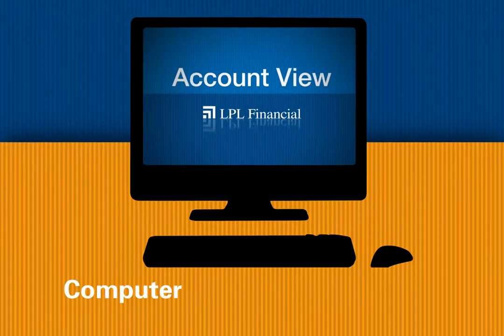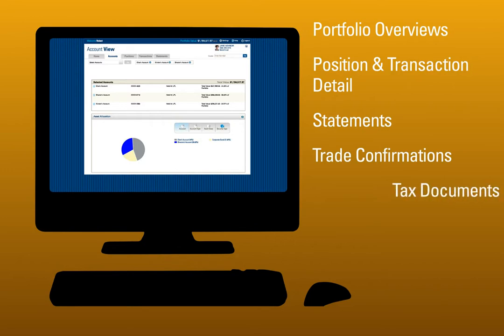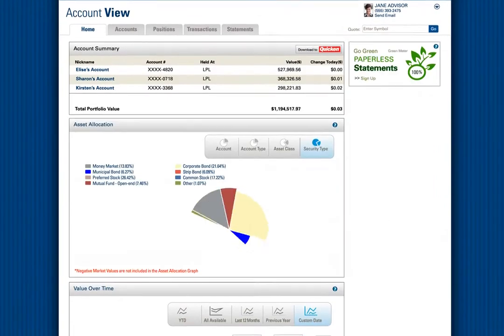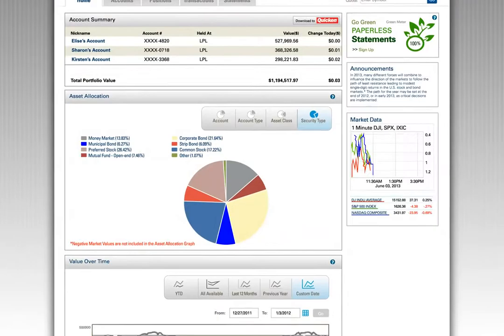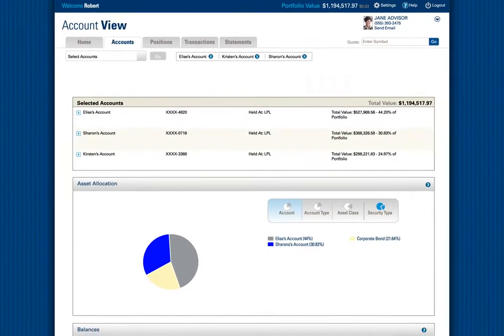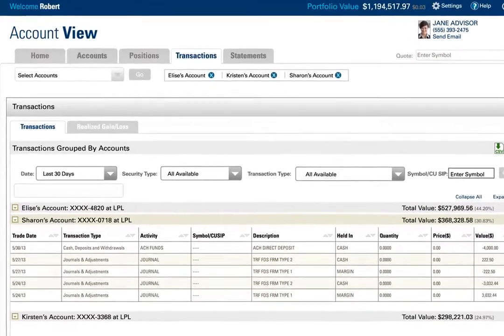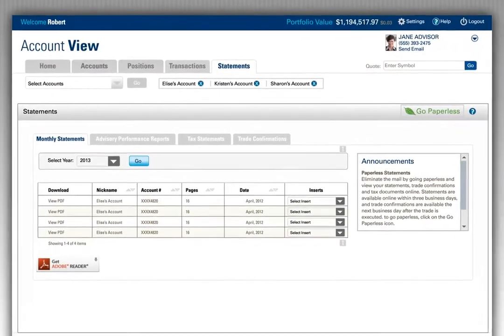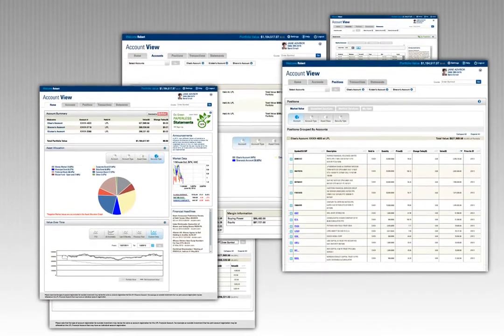LPL Account View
Announcing the new LPL Account View available Monday, Sept. 9th, 2013. for more information.